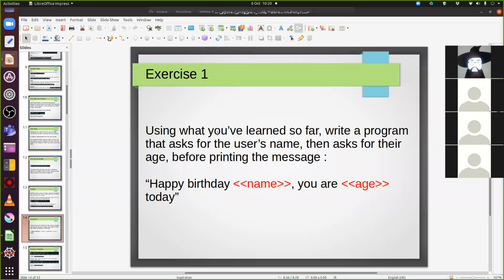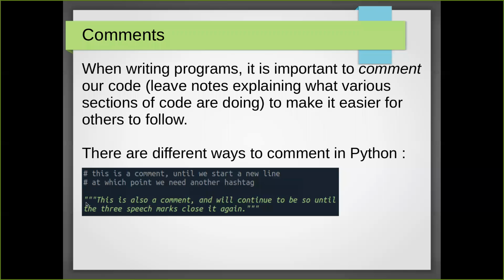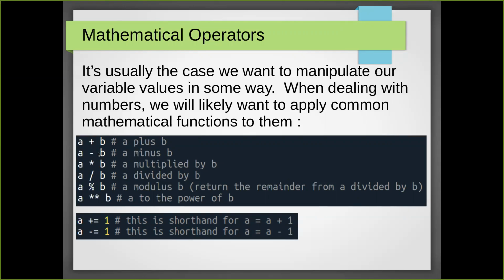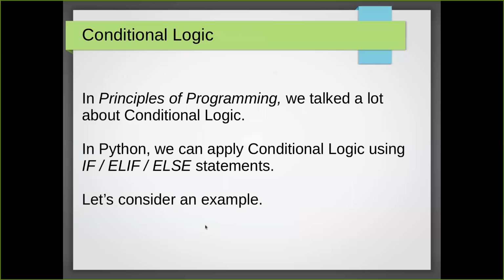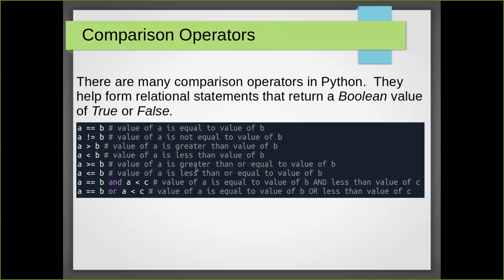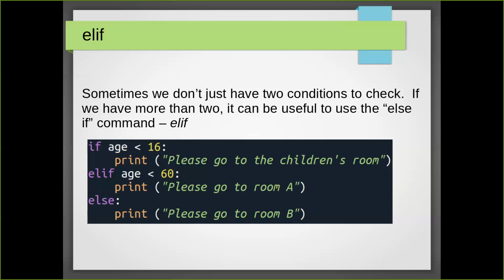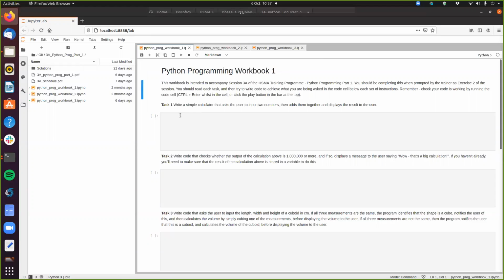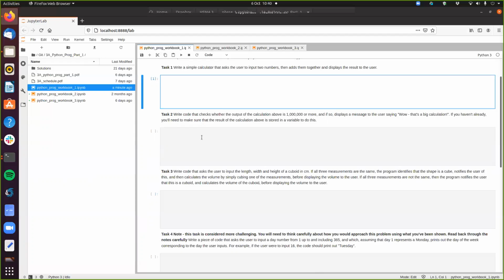Session 3A Lecture 2 : Operators and Conditional Logic